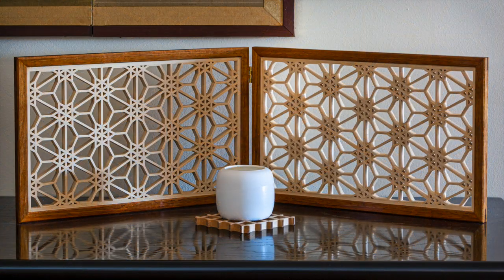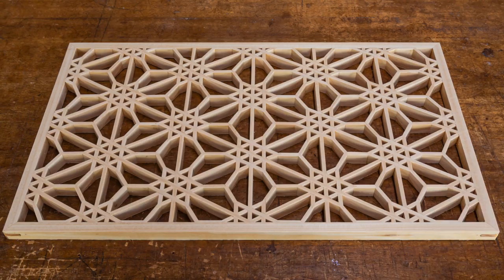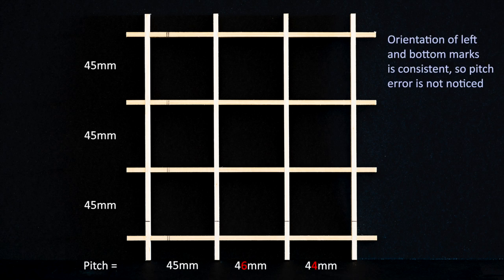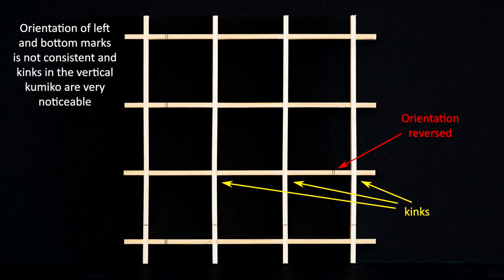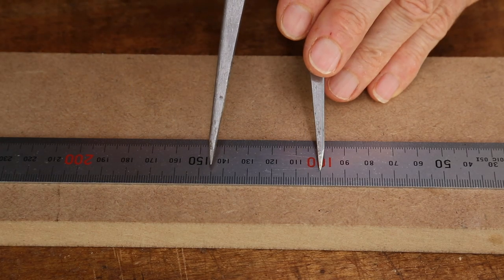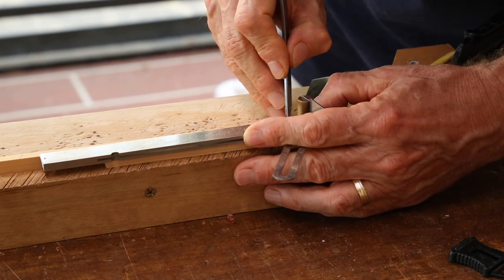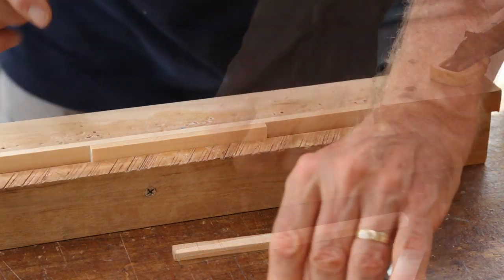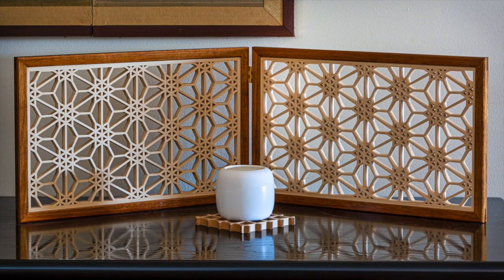Shoji and kumiko patterns — 10 Umebachi kikkō pattern Follow up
In this video I answer a few questions that I'm regularly asked, including time taken to complete patterns, and especially about marking accuracy.

I also show what I did with the umebachi panel I made in the last video. The timber types I used are hoop pine for the kumiko and Tasmanian blackwood for the folding screen frame.

Also available in all other Amazon stores.

*More than 100 different patterns with detailed easy-to-follow instructions.